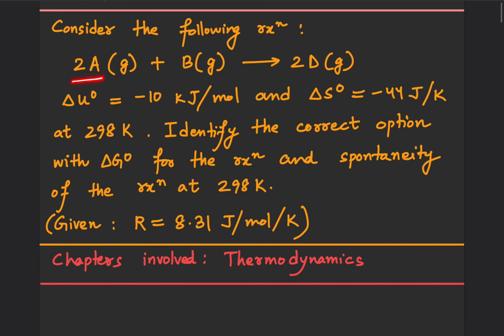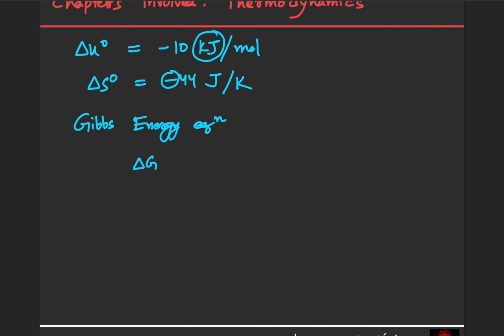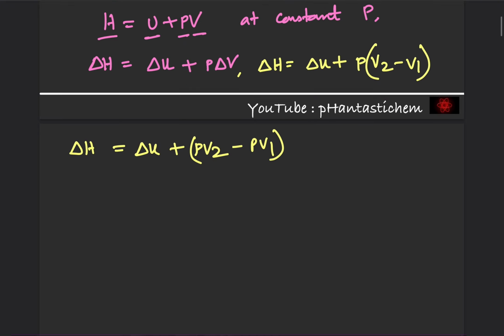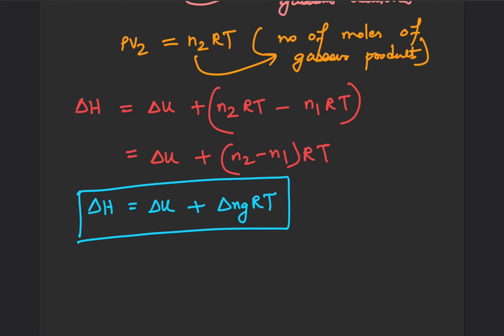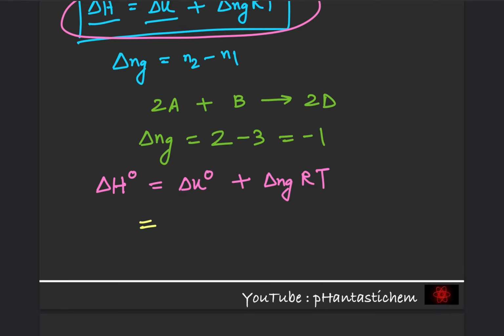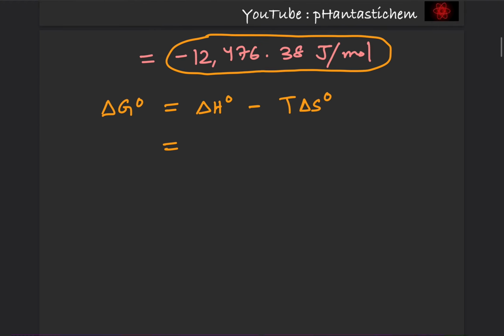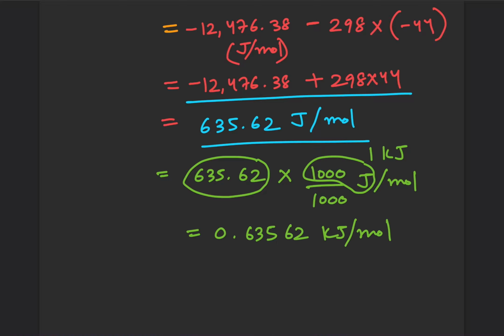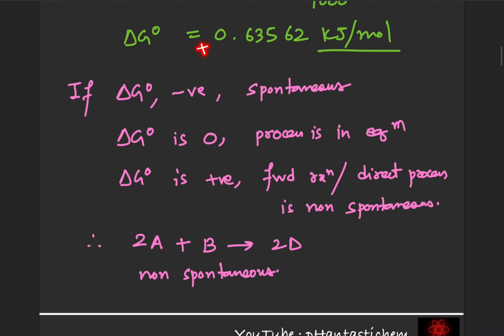[NEET 2026] Consider the following reaction : 2 A(g) + B(g) -- 2 D(g) ∆U° = -10 kJ/mol and ∆S° = ...